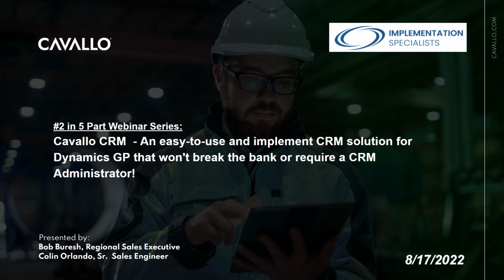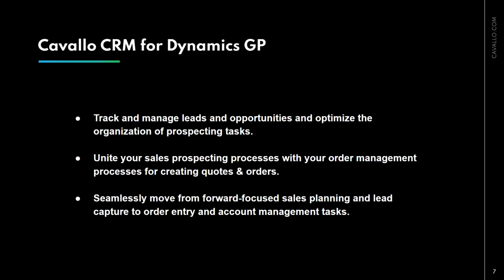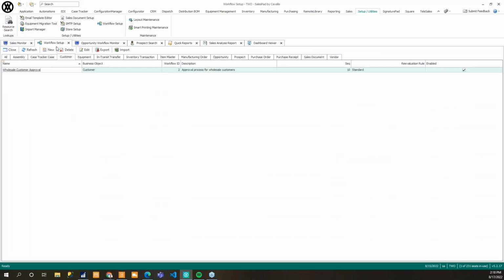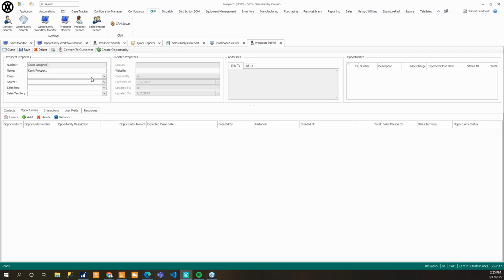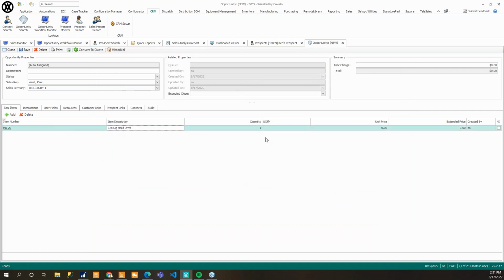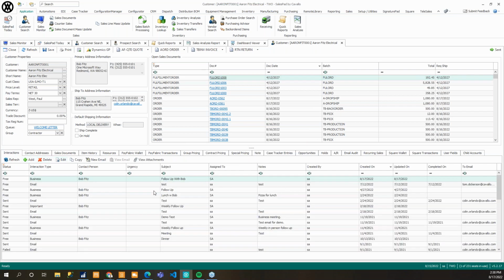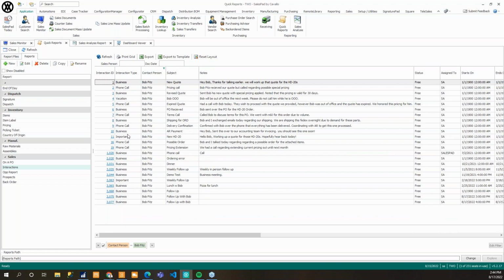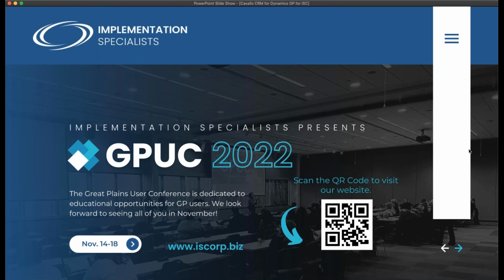ISV Spotlight Cavallo CRM for Dynamics GP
Cavallo CRM delivers efficiencies through an easy-to-use CRM tool that takes the guesswork out of quoting and understanding order status, resulting in a more confident sales and customer support team that is now able to concentrate on providing a superb customer experience instead of chasing down siloed information.